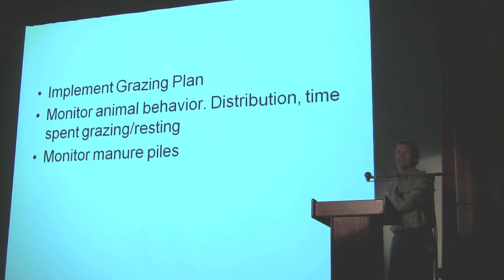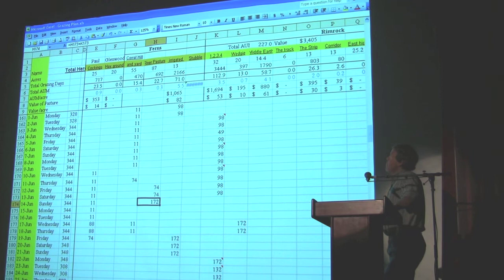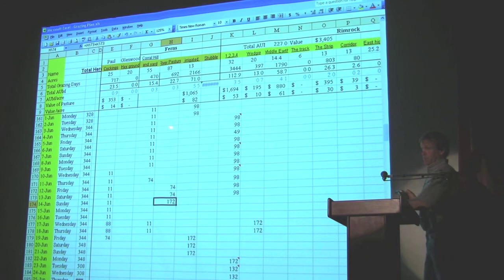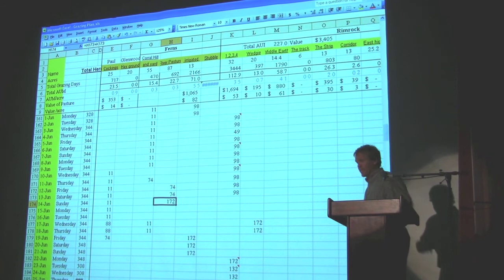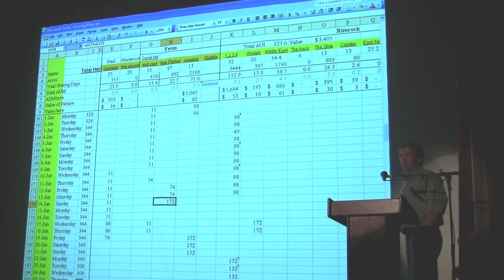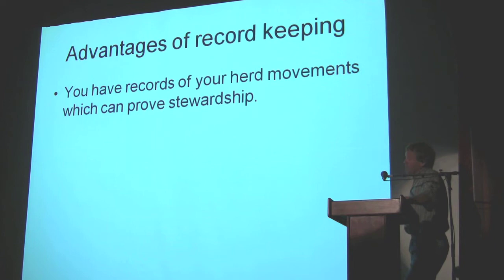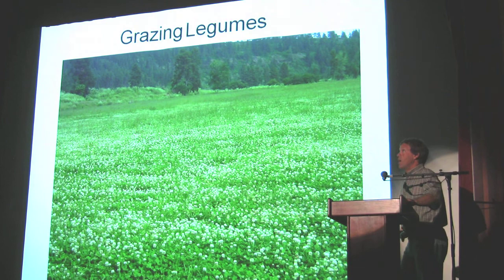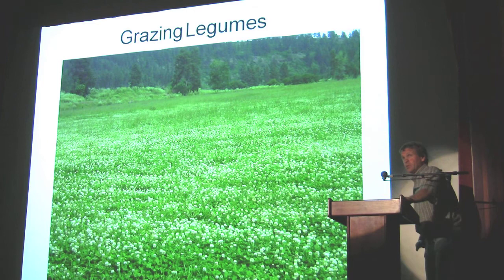Part 2 Progressive Pasture Management - John Pearson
John Pearson of Pearson Farm and Fence, speech on Progressive Pasture Management on July 23, 2009 in Dayton, WA